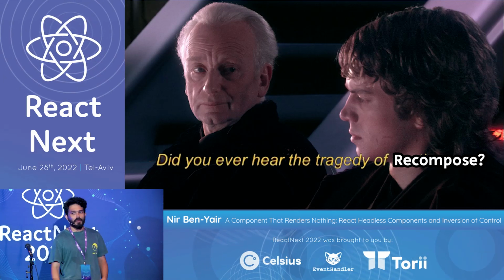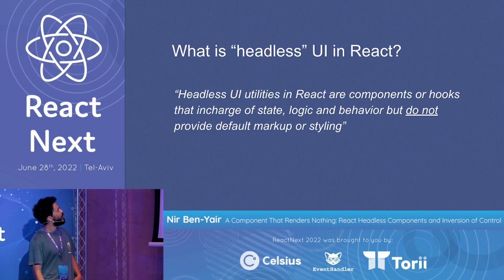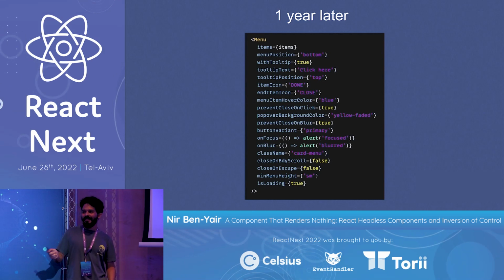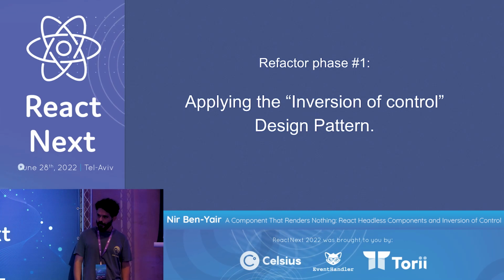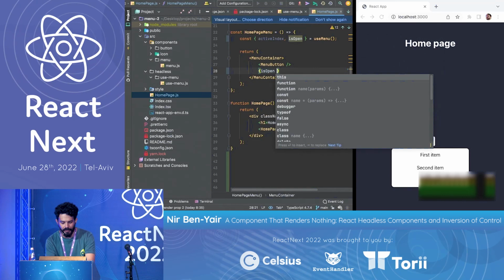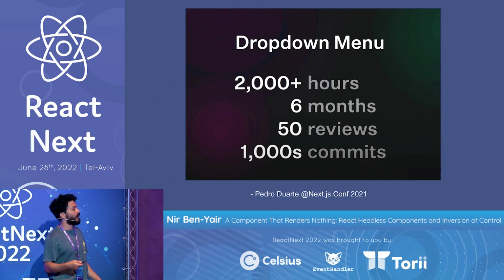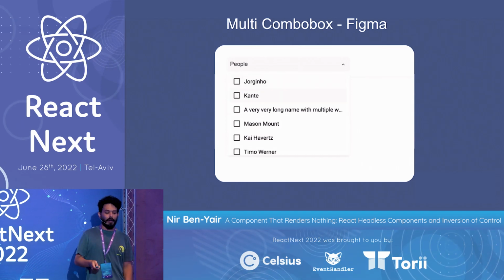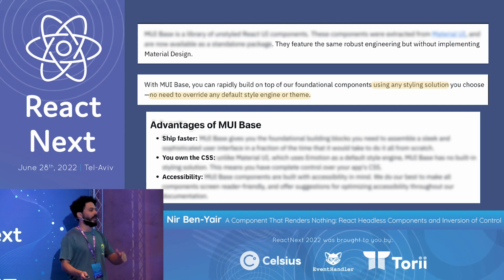Nir Ben Yair @ ReactNext 22 - A component that renders nothing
ReactNext 2022

A component that renders nothing: React headless components and inversion of control:
The web is full of bad UI components. It is not rare to see a menu that doesn't react to arrow keys or a select box that doesn't support screen readers. Building these components is really (really!) hard so developers rely on UI libraries like MUI to solve that problem for them. They work, but are often hard to customize to your company’s style. So you’re left with either building your own badly behaving components, or using good components that just don’t fit the style you need.

Incredibly enough, there is a solution: React headless components, which implement the behavior of the components, but leave the rendering and styling up to you. The best of both worlds!

In this talk I will explain the problems we encounter when building our own components, the problems we encounter customizing existing library components, and how headless components solve both problems using the inversion of control design pattern.

Nir Ben-Yair:
Frontend Team Lead @Gloat, 6 years of experience, Host of the "Frontend Land" podcast and creator of the "Memeking" app,